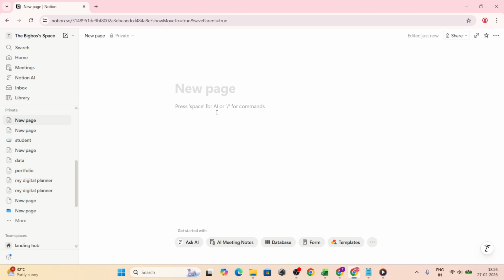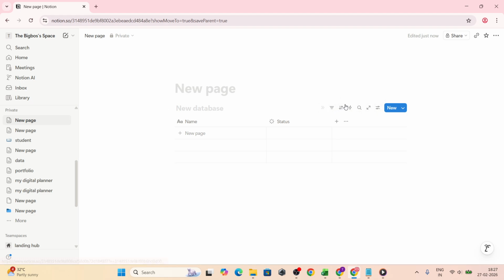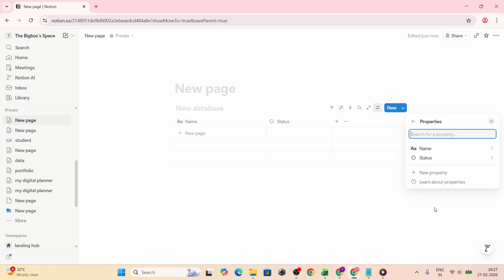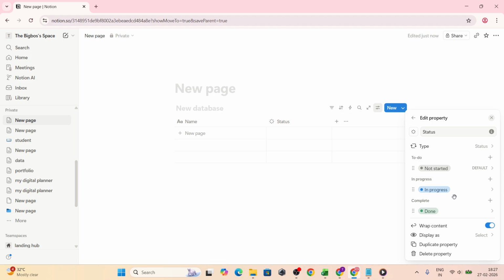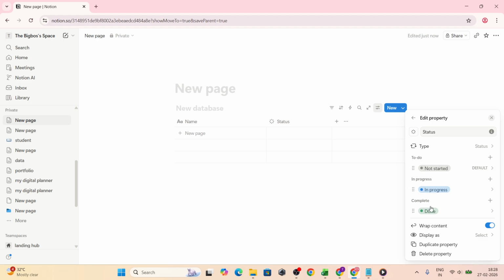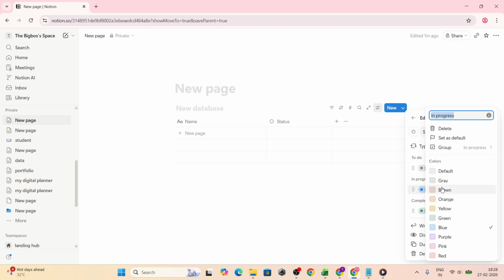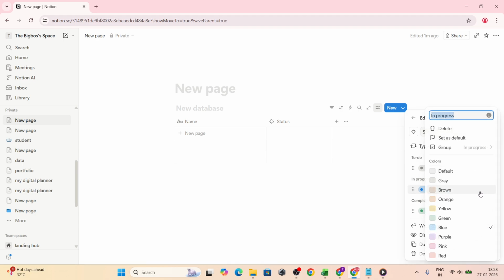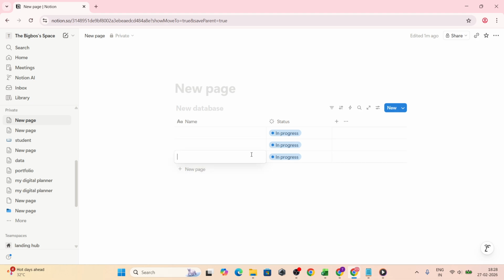How To Change Default Status Option In Notion (Step By Step)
In this Notion tutorial, you will learn how to change the default status option in any Notion database or kanban board. Optimizing your Notion workflow starts with setting the right default status for your tasks and projects to save time and maintain data consistency.